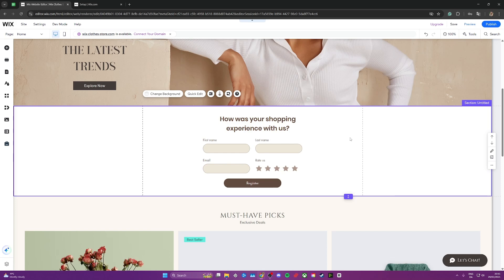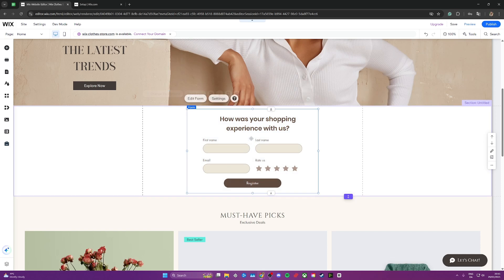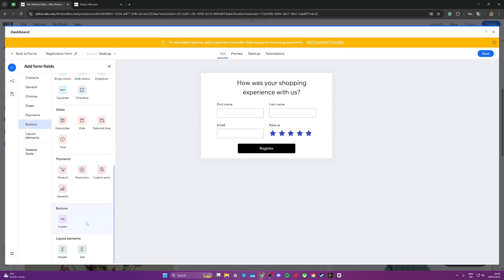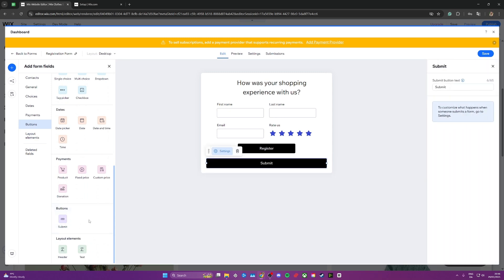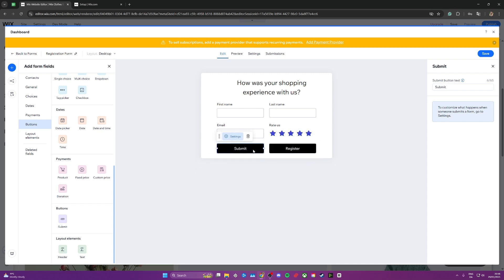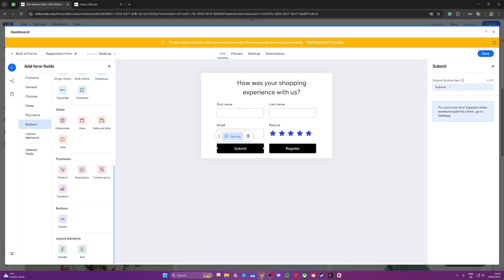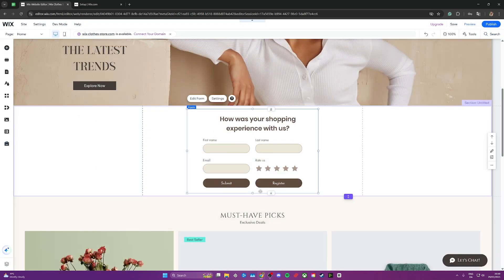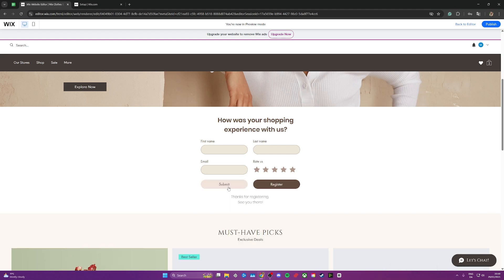How to Add Submit Button to Form in Wix [Quick Guide]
In this video, we’ll show you how to add a submit button to your form in Wix. This button allows users to submit their responses or data once they’ve filled out your form. Follow along to easily integrate this crucial element and make your forms functional!